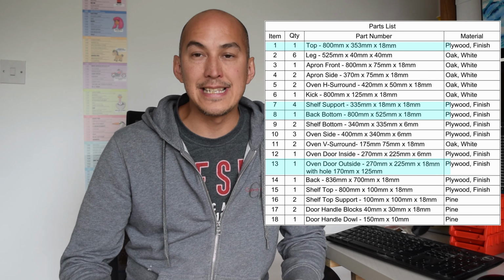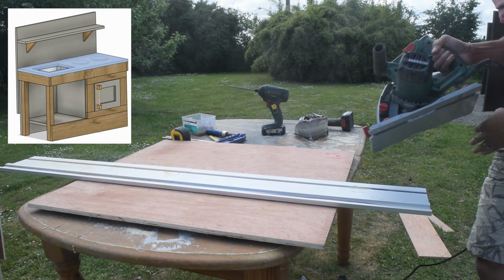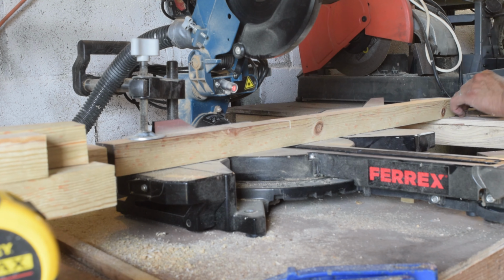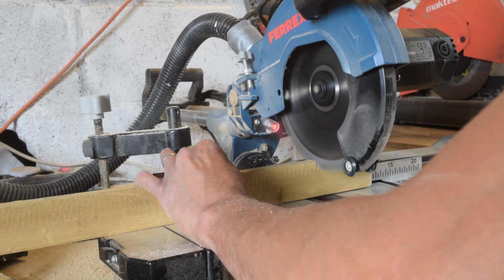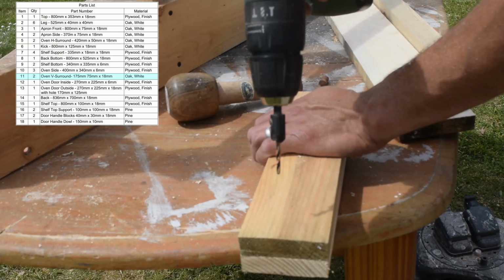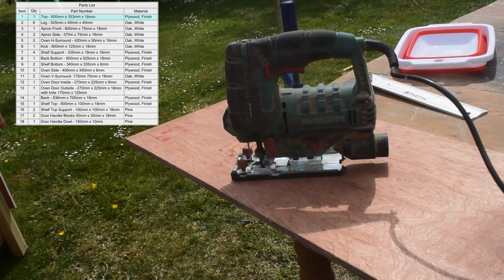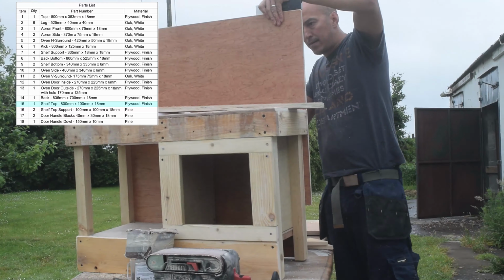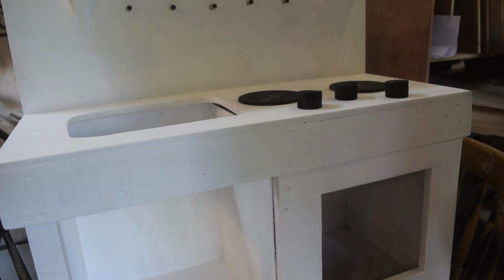Lockdown project - DIY Mud Kitchen - Full FREE plans and cut list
This video is a bit different from my normal videos, I'm giving you a more step by step plan to help you make your own Mud Kitchen using plywood and 18mm thick timber. I hope you enjoy this video and can maybe take some inspiration to try making your own!
Plans and materials and a cut list can be found at the end of the Video.